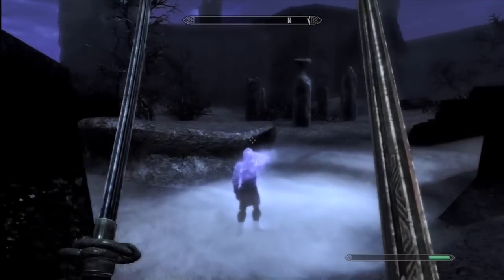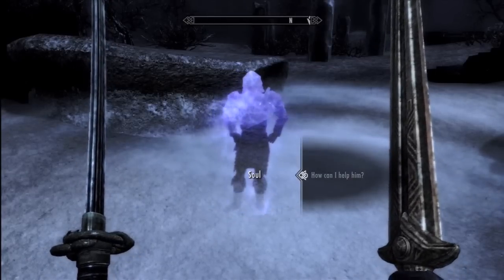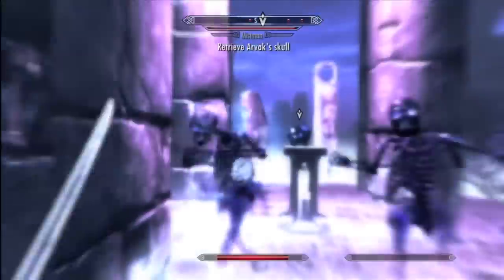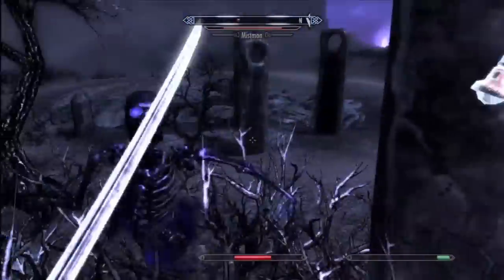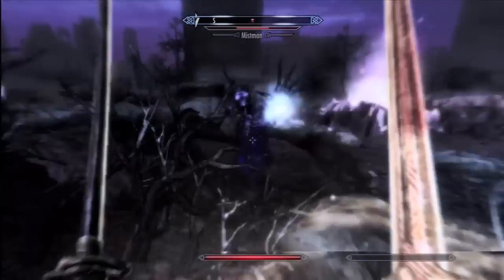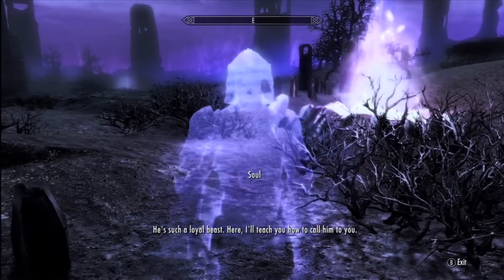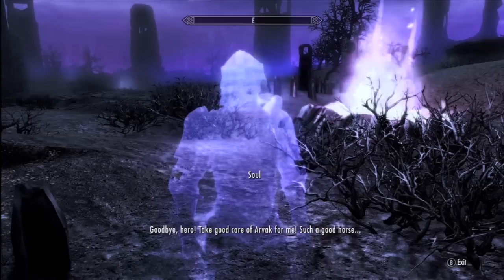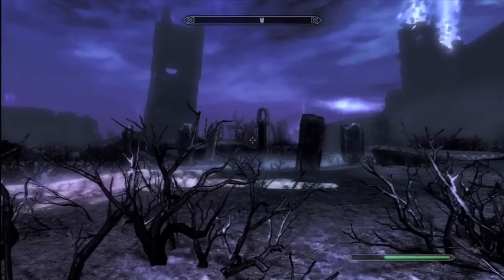Skyrim Dawngaurd- How to unlock Arvak (flaming mount) + find Arvaks Skull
This is a tutorial on how to unlock arvak the flaming mount in dawngaurd also the location of arvaks skull in the soul carin xbox 360 ps3 pc HD